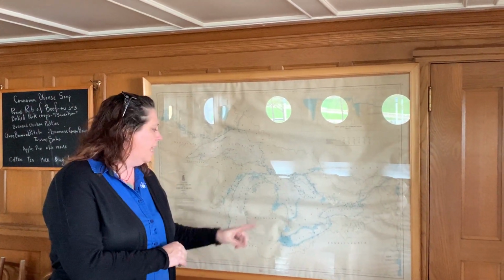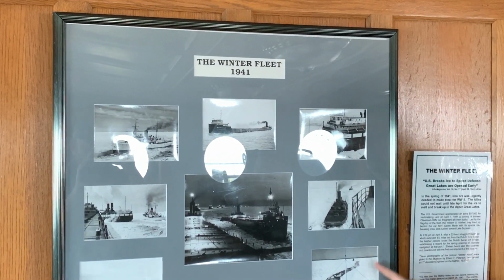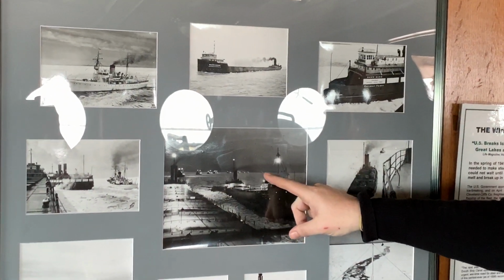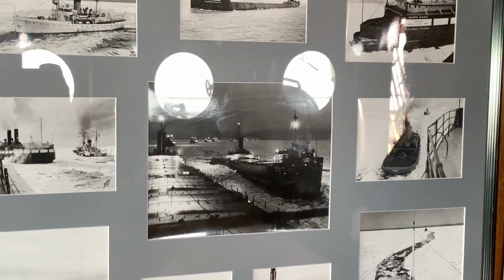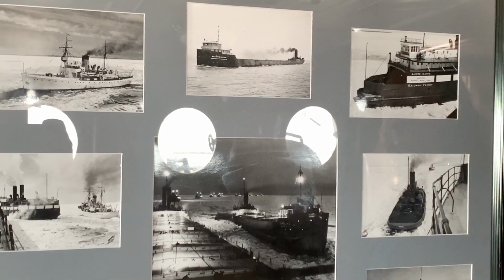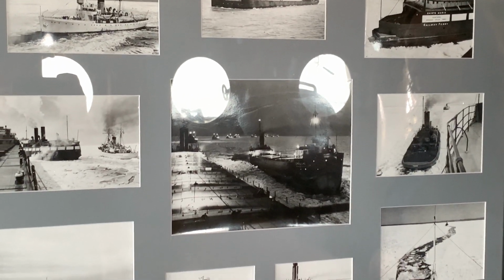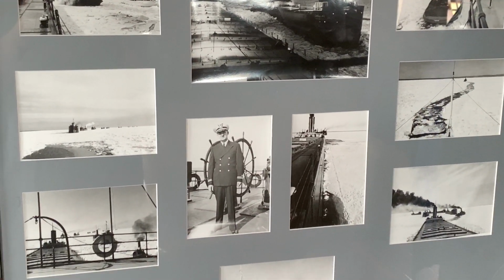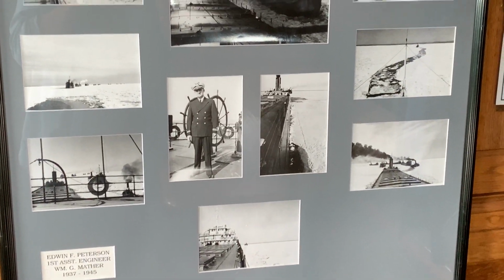Curiosity Corner LIVE! Episode 70 Steamship William G. Mather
Good morning and welcome to another new episode of Curiosity Corner LIVE at 10:30 a.m.! Today we’ll climb aboard the Steamship William G. Mather and learn more about the ship’s course during World War II. This afternoon we’ll preview tomorrow’s episode where we’ll take one last trip on the Steamship William G. Mather and learn more about the ship and the storms on Lake Erie that guided the ship’s crew. Stay curious!